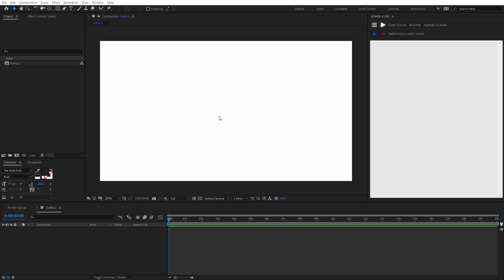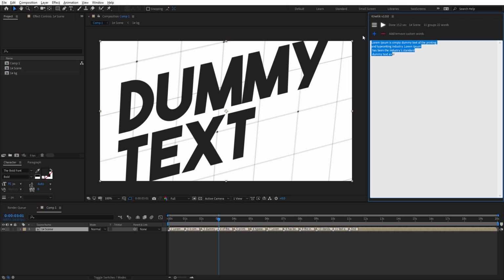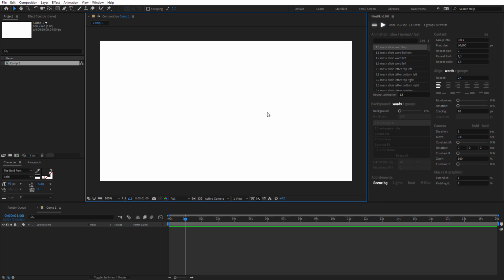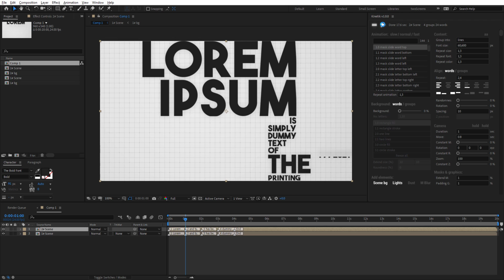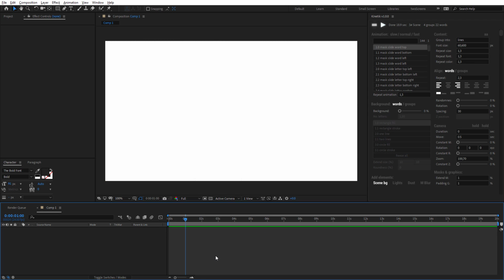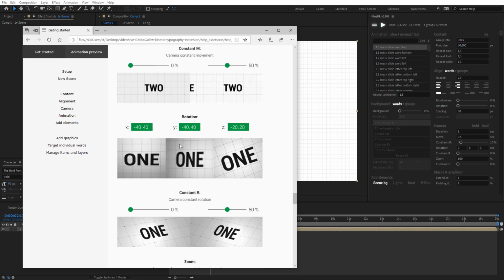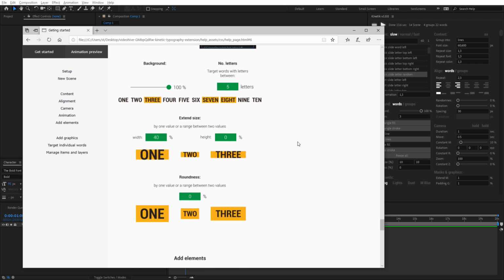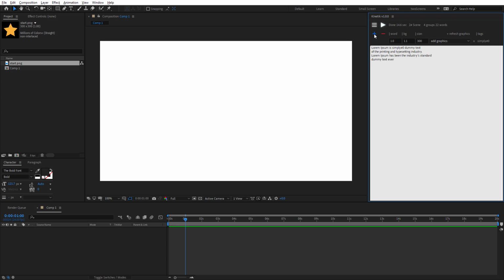AE Kinetic script help video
Create kinetic typography within minutes inside After Effects